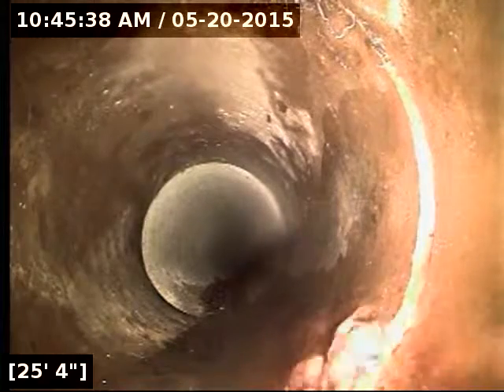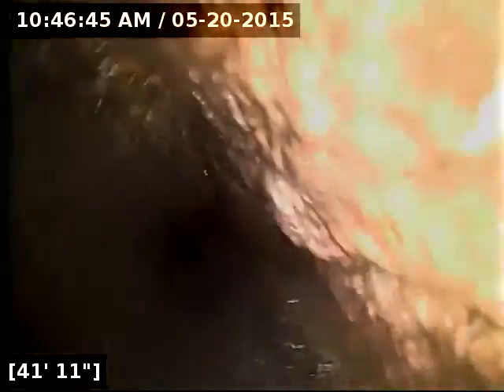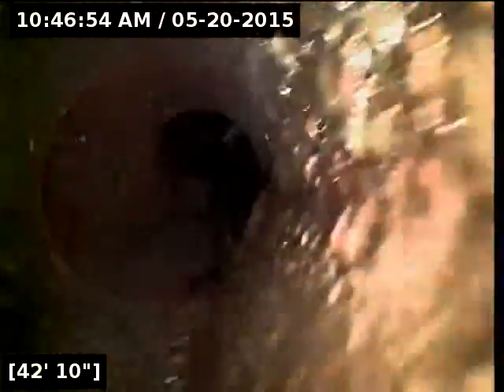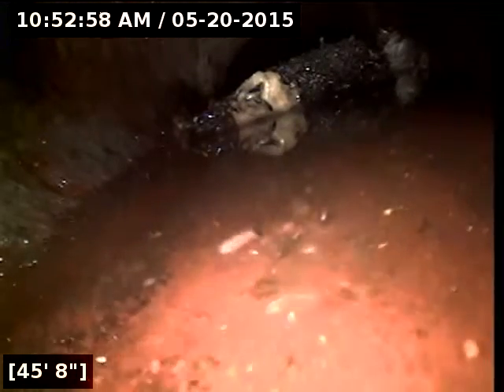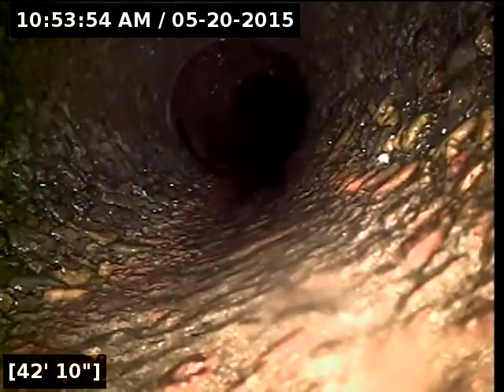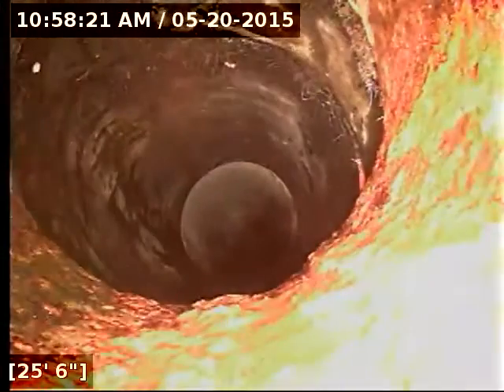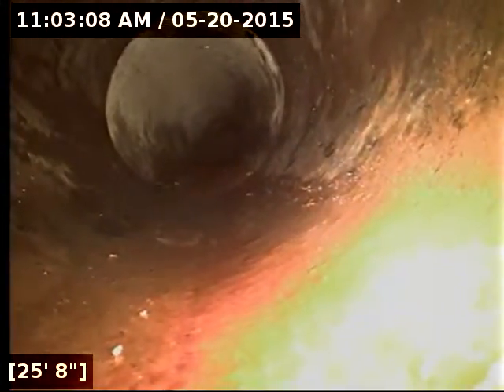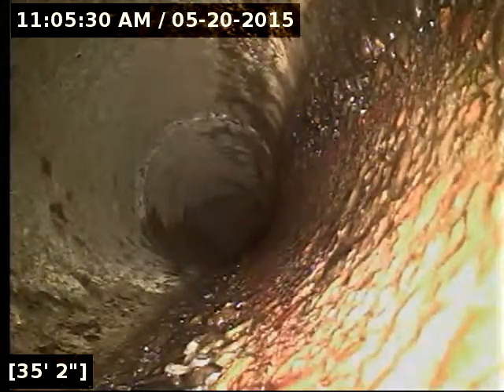3634 se 38th ave, portland, or